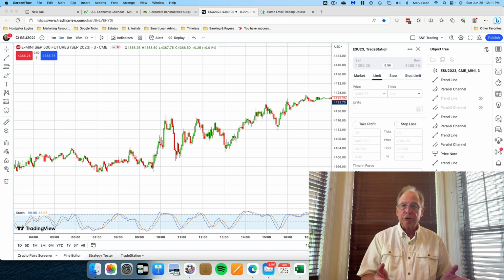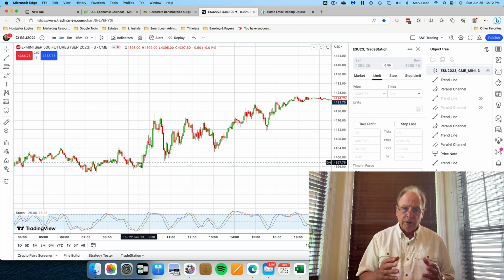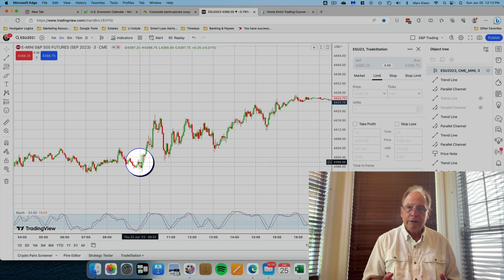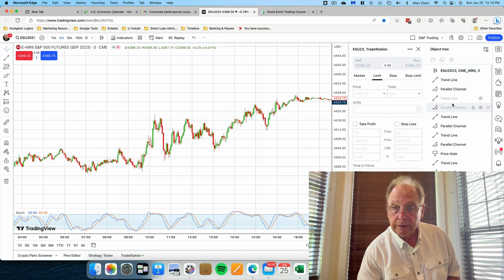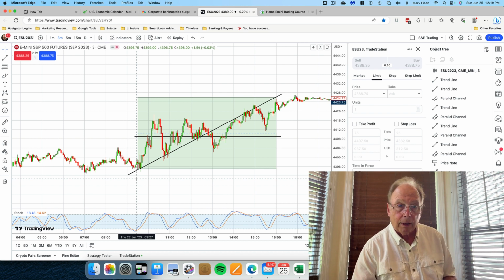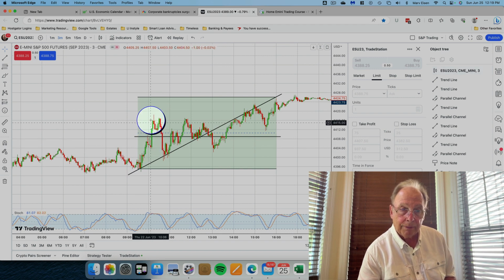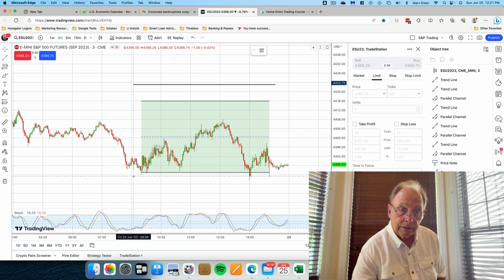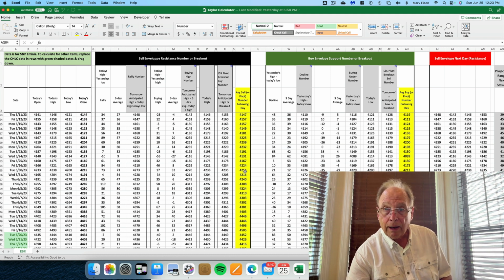Choppy Market Trading Techniques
In this video, let's discuss choppy market trading techniques that can improve trading success. Choppy markets are always a challenge for day traders but because most trading days have choppy price action, traders should be prepared to deal with it.
Choppy markets are characterized by sudden fluctuations and whipsaw price movement, usually accompanied by volatility. (Volatility referring to the amplitude of the price movements).
Traders finding themselves in a choppy market can use several tools that can give them the edge when trading in such circumstances.
Something to keep in mind is that on most days, a market will have price targets, and there are ways for traders to capitalize on this information.
For example, on days where prices open above or below the previous close, prices very often close this gap. Having knowledge of this, a trader can place a trade regardless of choppiness that may exist in price action.
Another tool that traders can put to work to give them and edge is Taylor's trading zone. The Taylor Trading Technique is widely known to many traders but only in terms of definition and concept, not in reality in terms of knowing how to calculate the daily support, resistance, and range. That is to their detriment, because Taylor is a very powerful tool to give traders the edge, especially in choppy markets.